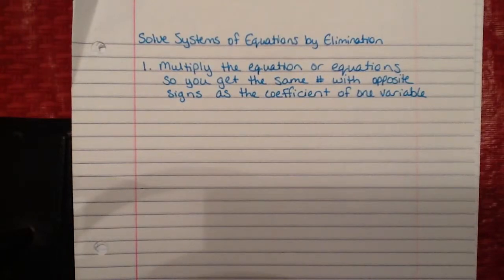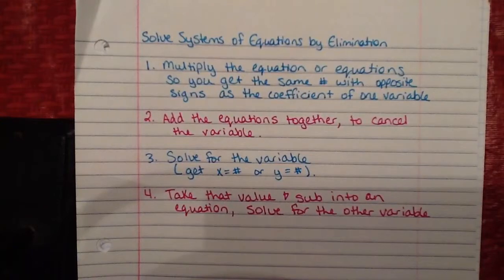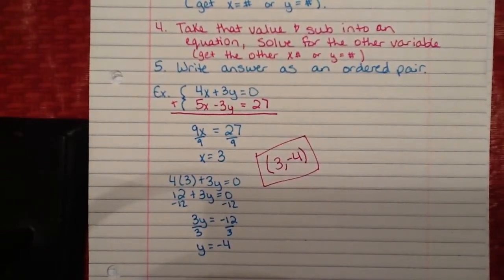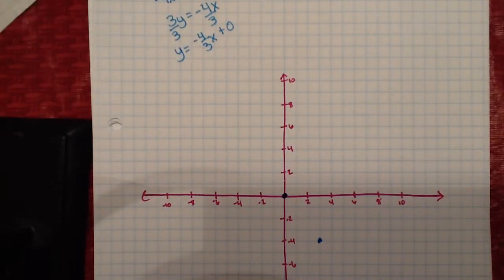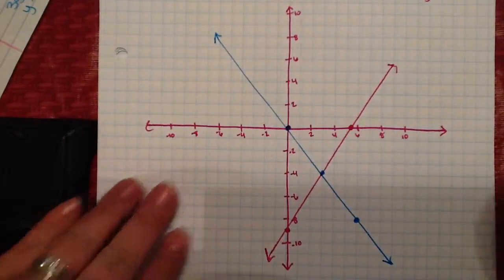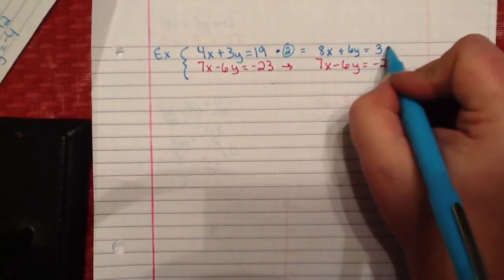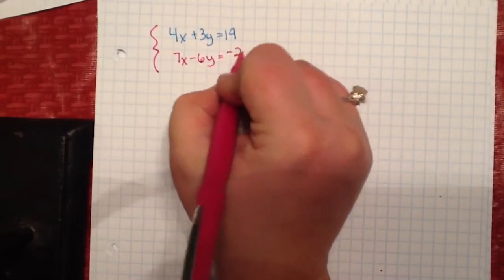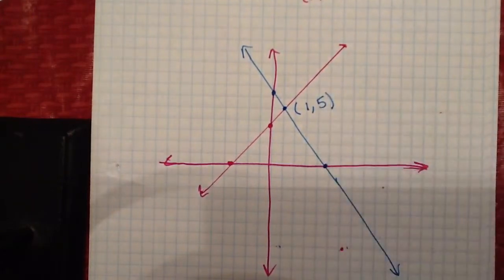Solve Systems by Elimination